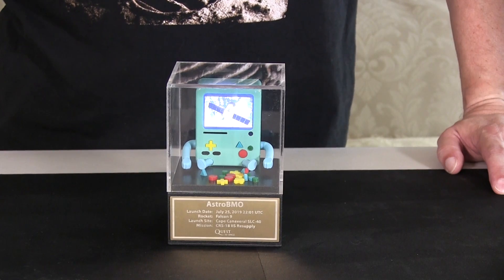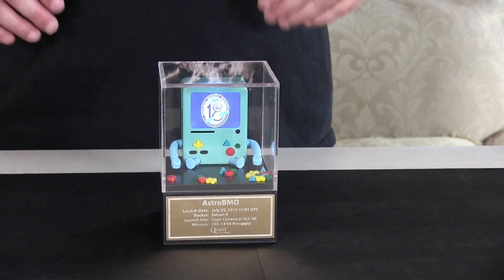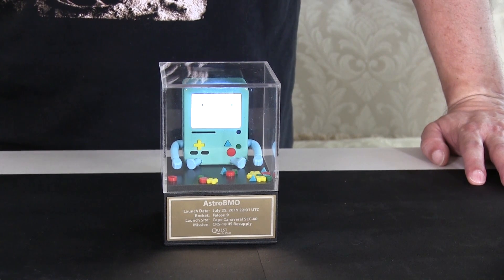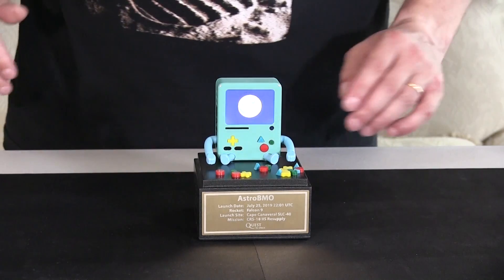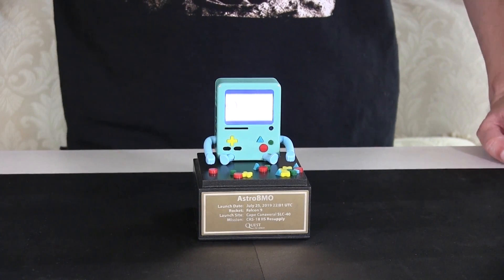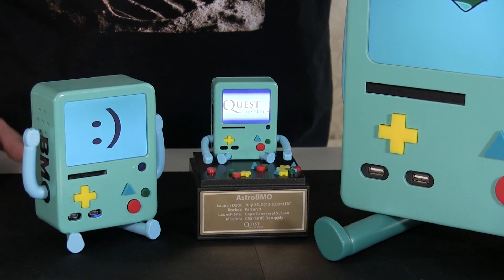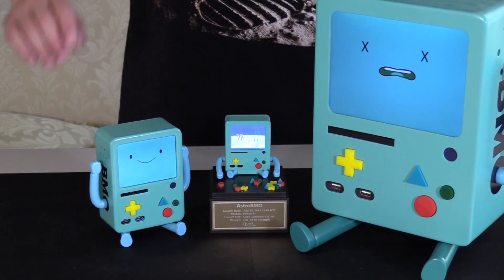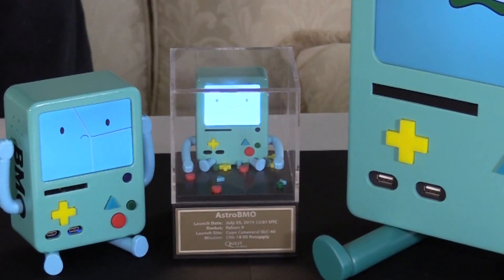Astro BMO: BMO In Spaaaaaaaaaaaaace!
BMO is in space. And not just in the upcoming Distant Lands. Actually in space as we speak (or type). This project was launched to the ISS in July of 2019. We've waited to unveil it while everything got hooked up and checked out. Special thanks to Niki Yang and to the Quest Institute for making this happen.